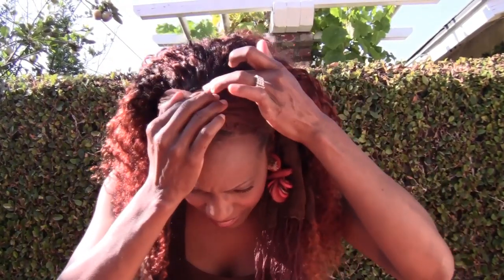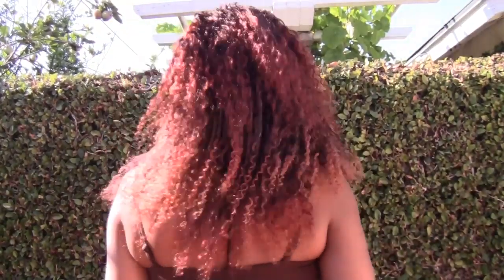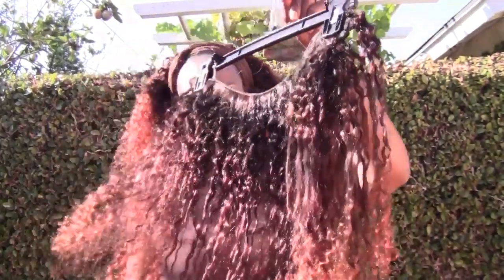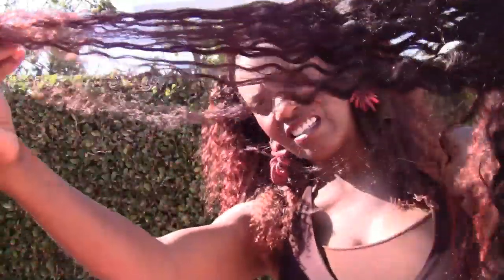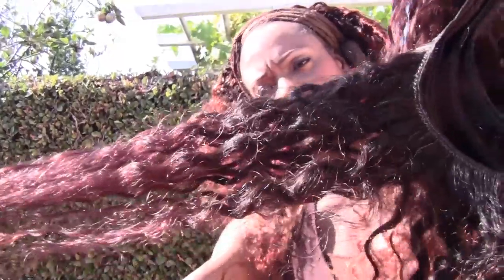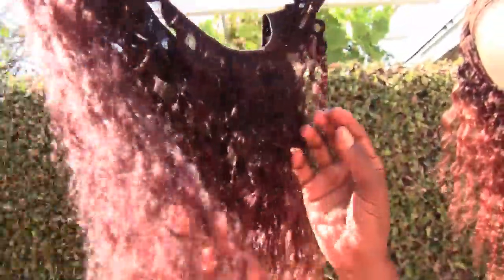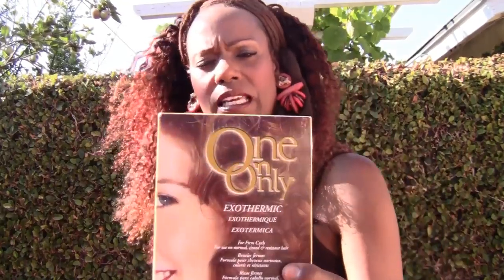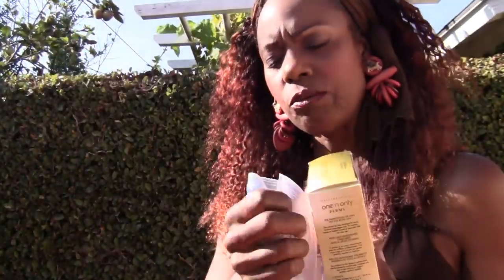Curly Brazilian Half Wig | Part 1